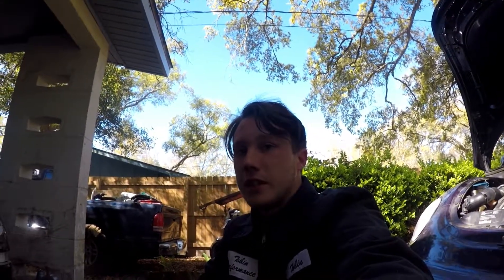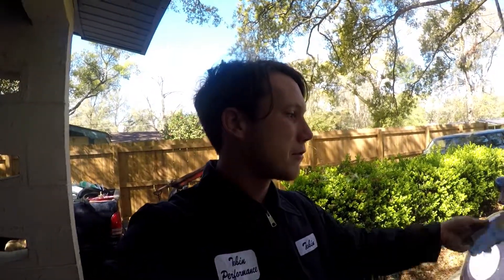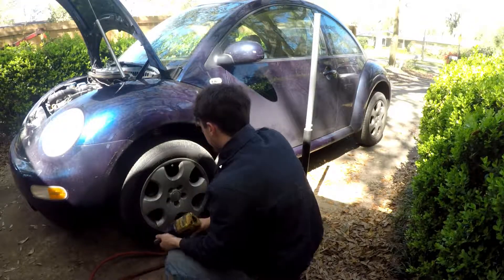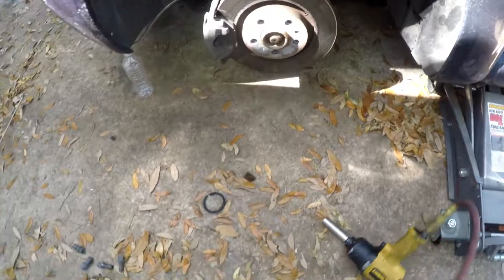How To Flush And Bleed Your Brakes For Under $15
I hope everyone enjoyed the video.